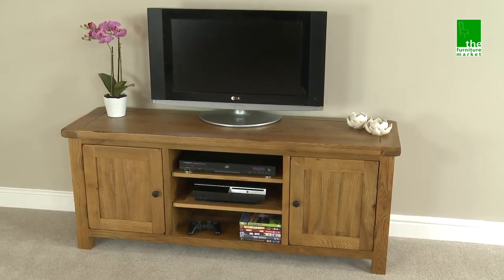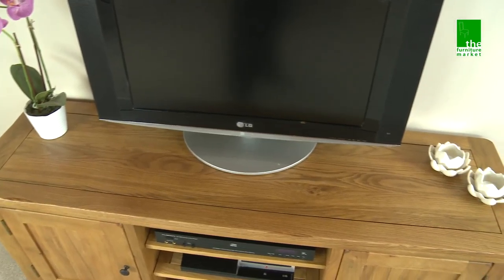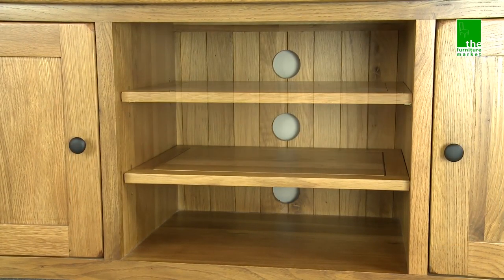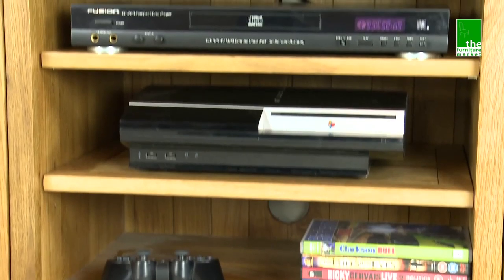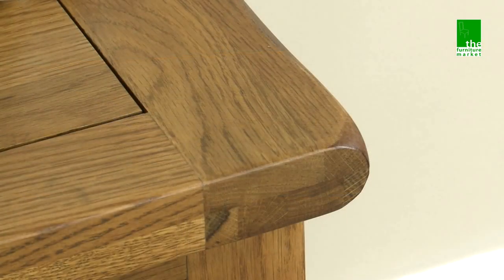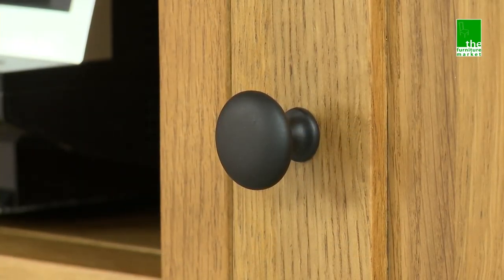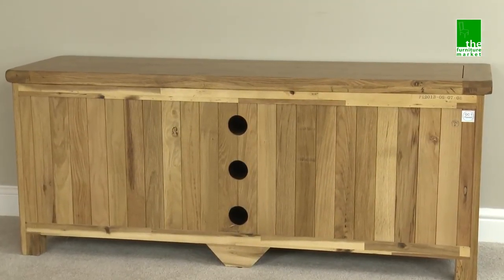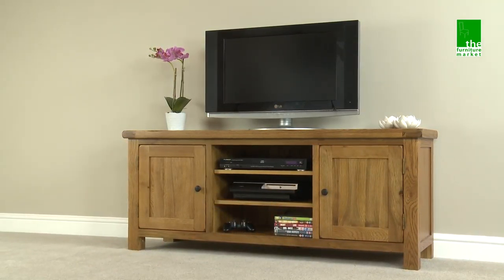Rustic Oak Widescreen TV RS15